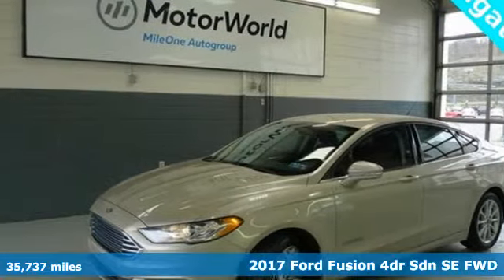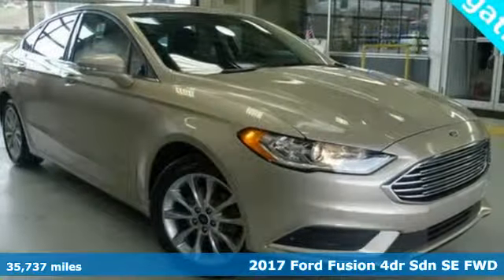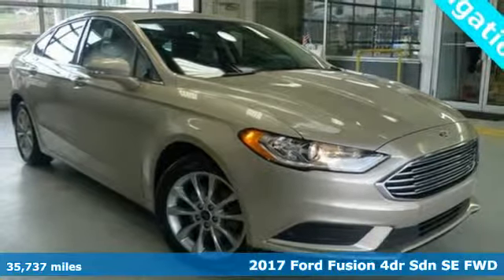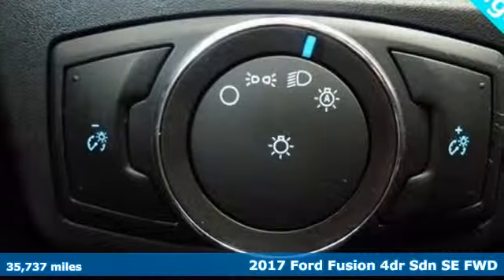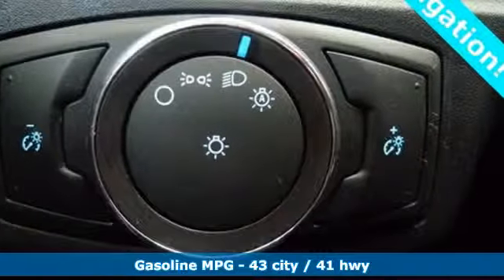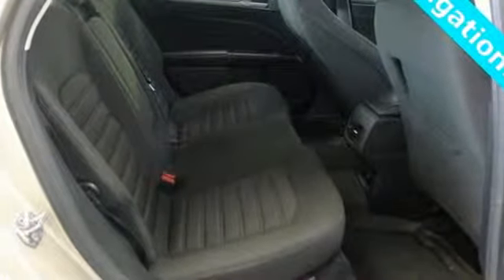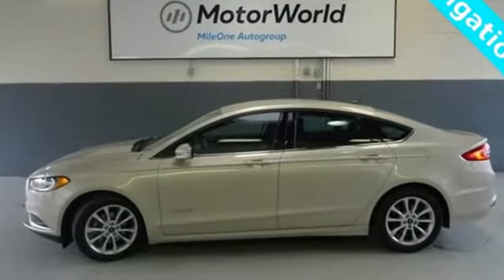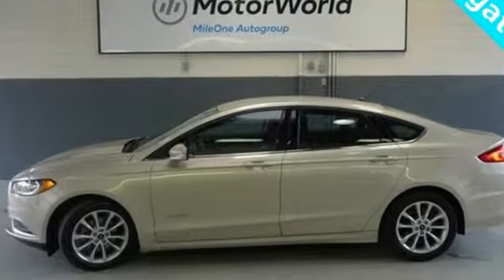Used 2017 Ford Fusion Hybrid Wilkes-Barre PA Scranton, PA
Year: 2017
Make: Ford
Model: Fusion Hybrid
Trim: SE
Engine: I4 Hybrid
Transmission: eCVT
Color: Gold
Interior: Ebony
Mileage: 35737
Stock #: T42130A
VIN: 3FA6P0LU6HR256424
Certified. White Gold FWD eCVT I4 Hybrid WARRANTY ACTIVE, 1 OWNER VEHICLE, CLEAN CARFAX, ALLOY WHEELS, DUAL POWER SEATS, BACKUP CAMERA, REVERSE SENSING SYSTEM, SYNC, BLUETOOTH WIRELESS, SIRIUS XM SATELLITE, PREMIUM SOUND, ECOCRUISE CONTROL, POWER WINDOWS, KEYLESS ENTRY, KEYLESS START, ADVANCETRAC, TECHNOLOGY PACKAGE, I4 Hybrid.brbrRecent Arrival! Odometer is 10209 miles below market average! 43/41 City/Highway MPGbrbrCertification Program Details: Mile One Certified, this vehicle comes with a 12 month or 12,000 mile powertrain warranty. Buy with Confidence. Awards:br * 2017 KBB.com 10 Best Sedans Under $25,000 * 2017 KBB.com 10 Most Awarded Brands * 2017 KBB.com Brand Image AwardsbrReviews:br * Fuel-efficient turbocharged engines; sharp handling; quiet cabin; advanced technology and safety features; improved touchscreen interface; available all-wheel drive. Source: Edmundsbr * Great mix of sharp handling and composed ride; turbo engines provide punchier acceleration compared to most competitors; quiet and elegantly designed interior with high-quality materials; available all-wheel drive Source: Edmundsbr * Hybrid system delivers impressive fuel economy of about 42 mpg; many advanced tech and safety features are available; interior is quiet on the highway. Source: Edmundsbrbrbr*Your additional costs are sales tax, tag and title fees for the state in which the vehicle will be registered, any dealer-installed options (if applicable) and a $141 dealer processing fee. Prices are subject to change, and prior sales are excluded from these offers. While every reasonable effort is made to ensure the accuracy of this information, we are not responsible for any errors or omissions contained on these pages. Please verify any information in question with the dealer.

Address:
150 Motorworld Drive